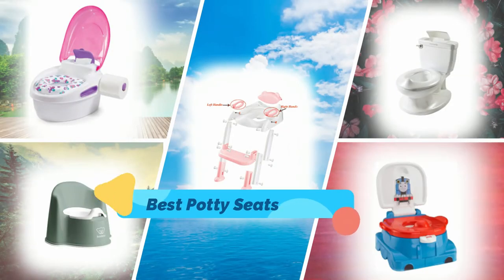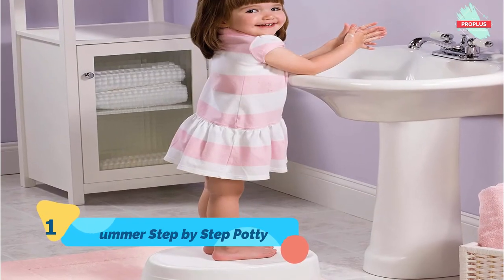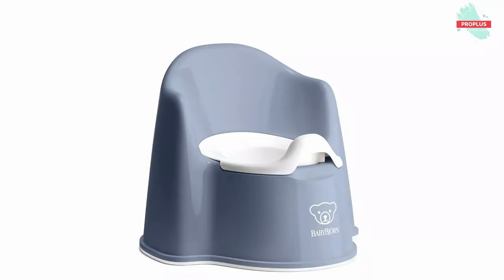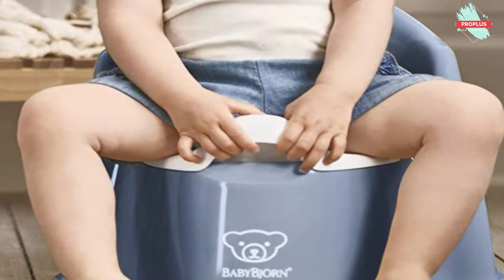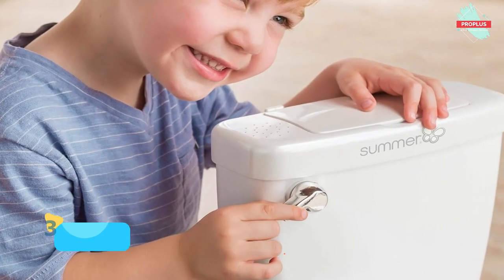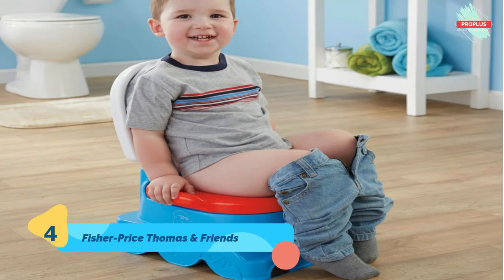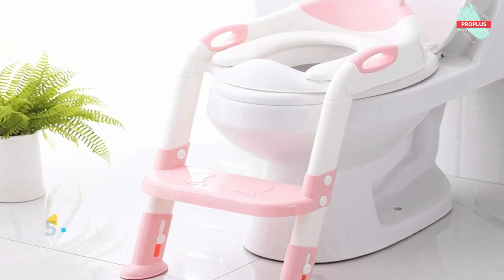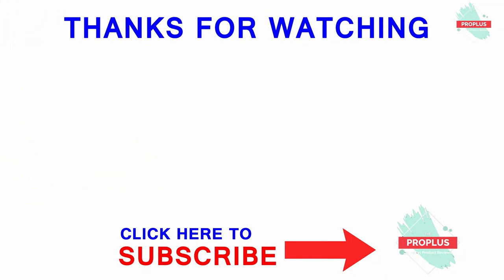Top 5: Best Potty Seats Reviews of 2020 - PORPLUS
Here The Top 5 List Of Best Potty Seats You Can Buy

1. Summer Step by Step Potty

2. BabyBjörn Potty Chair

3. Summer Infant My Size Potty

4. Fisher-Price Thomas & Friends

5. SKYROKU Potty Training Seat

► Try Twitch Prime : https ://amzn.to/33hGs1Q